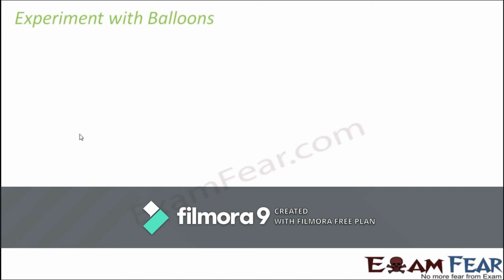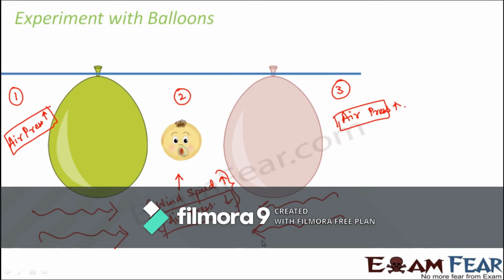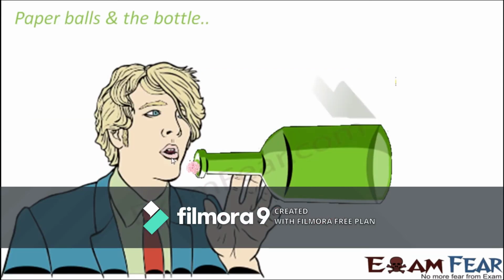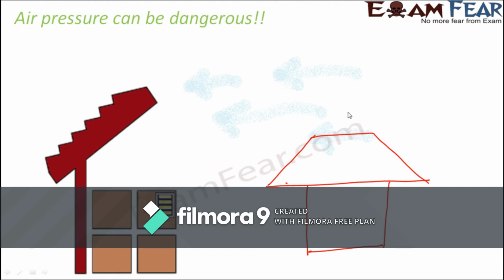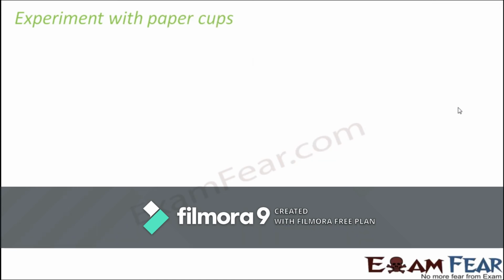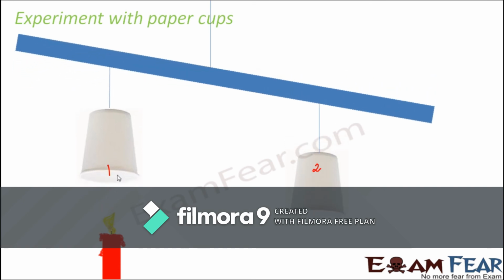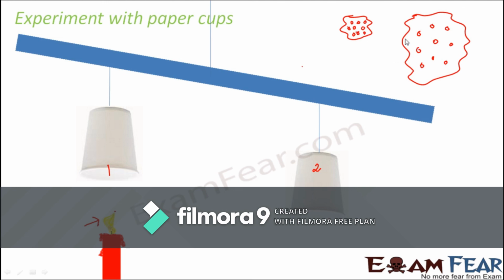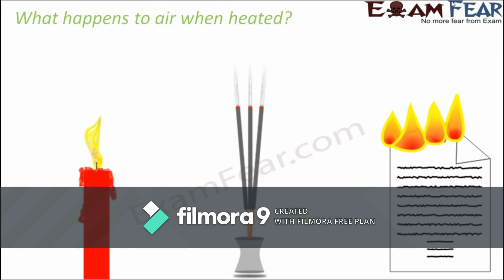7th Class Weather Part 3